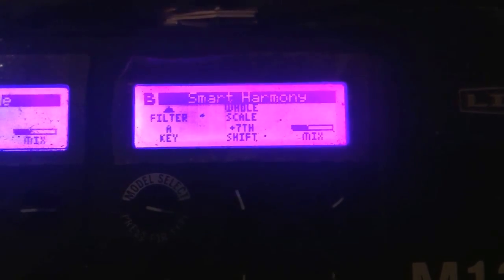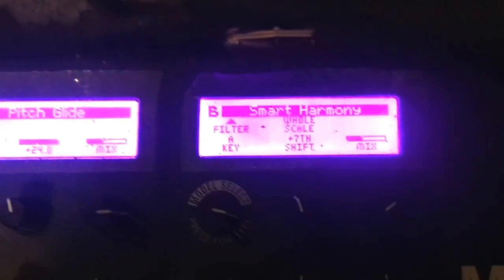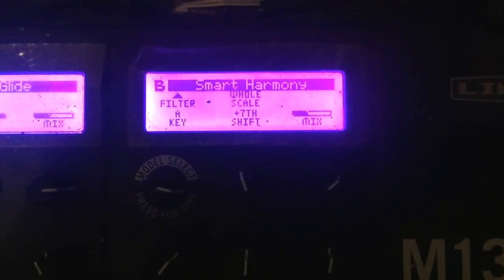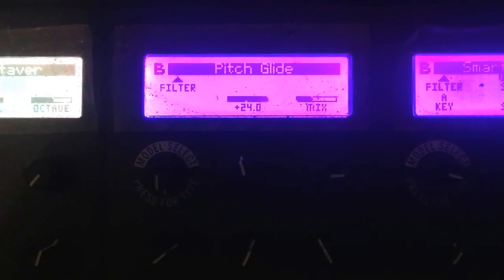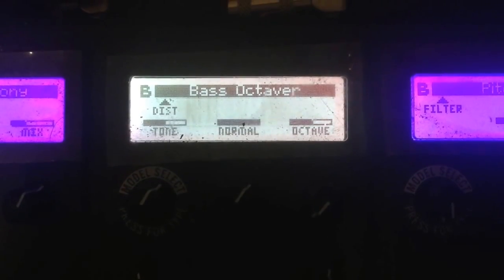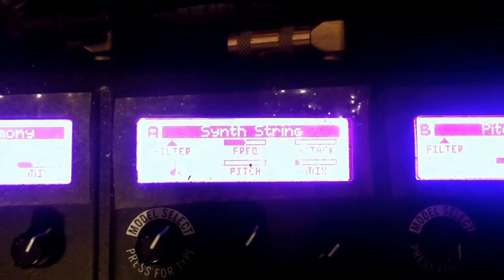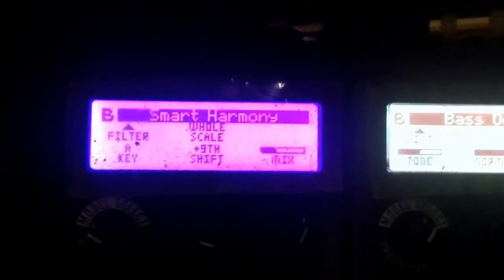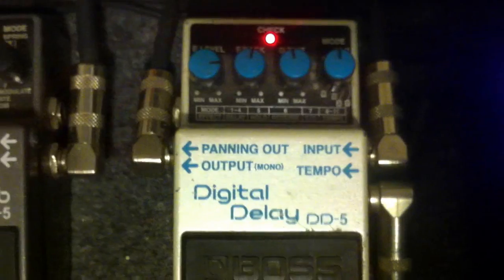Pipe organ sound with Line 6 M13.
Playing around with my Line 6 M13 I stumbled across some pipe organ sounds.